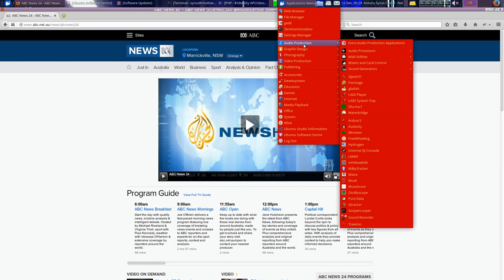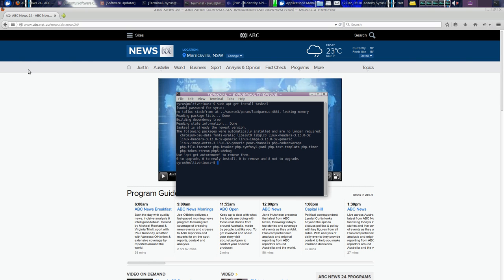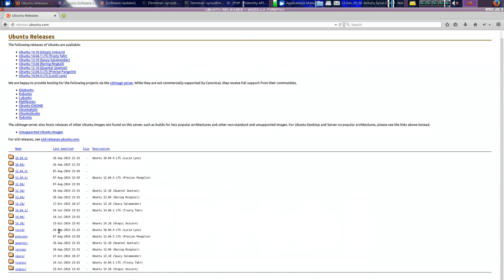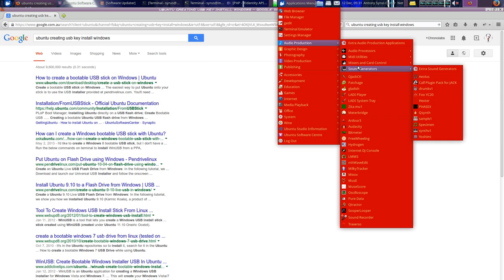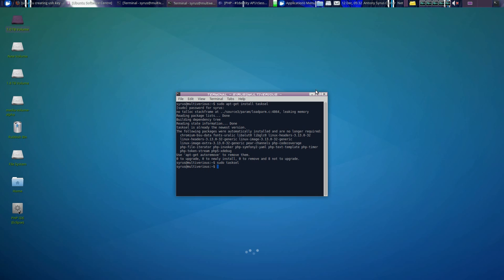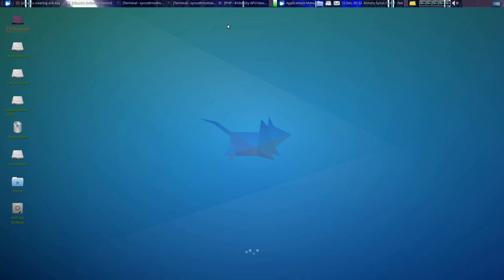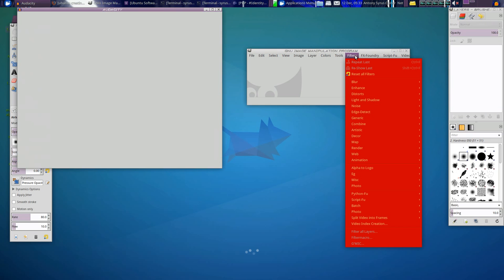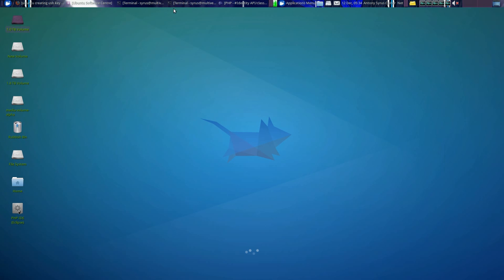Ubuntu Audio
from the desktop of labs.coop for ubuntu.com